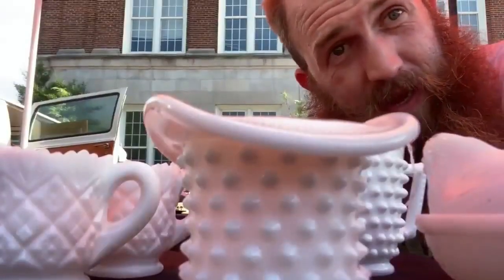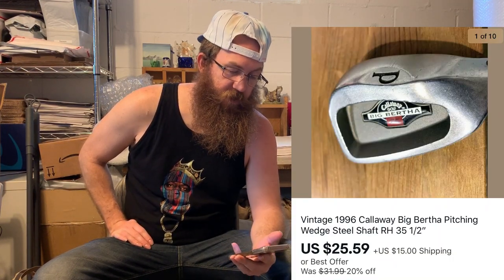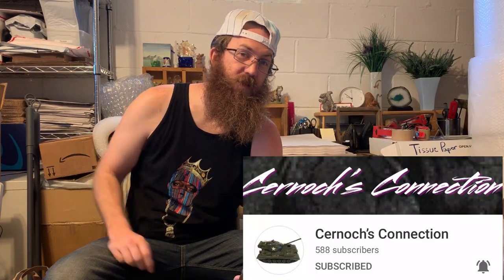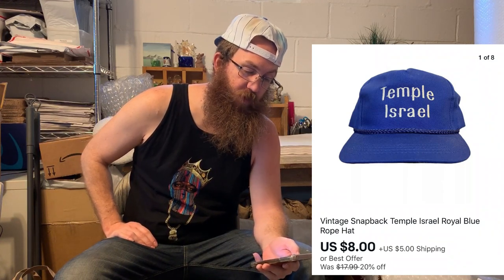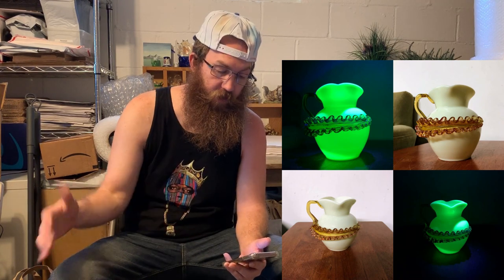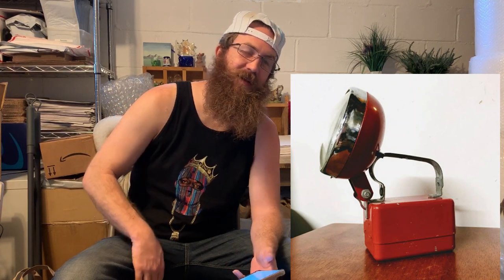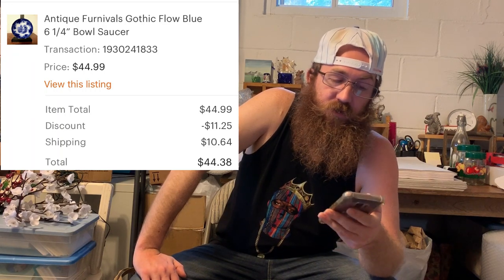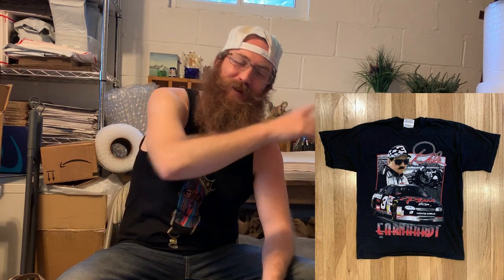What is Selling On Etsy, Ebay, Poshmark, and Grailed Right Now - Over The Years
The up's and downs of a full time reseller are a reality, it helps selling on multiple platforms. Let's take a look at what is selling right now for us on Etsy, Ebay, Poshmark, and Grailed right now!